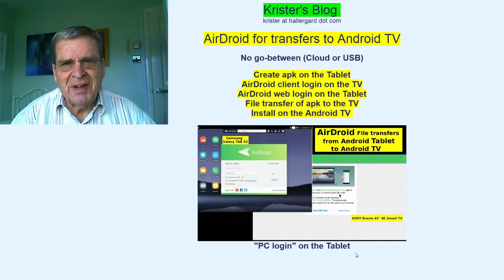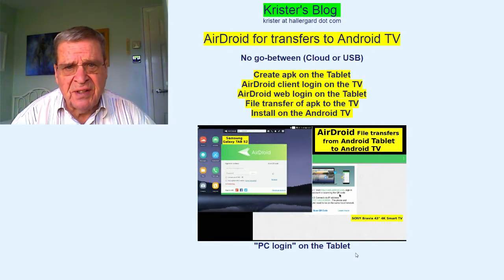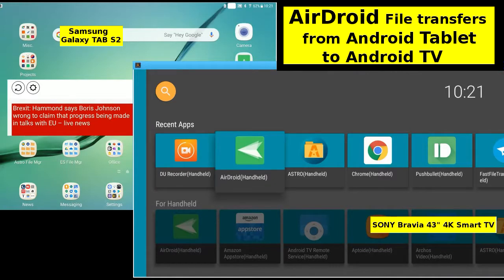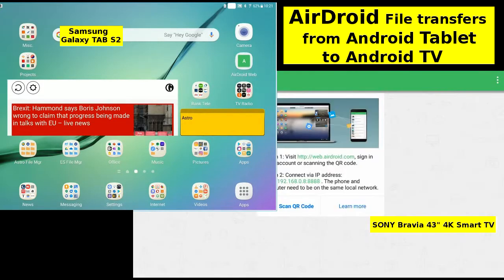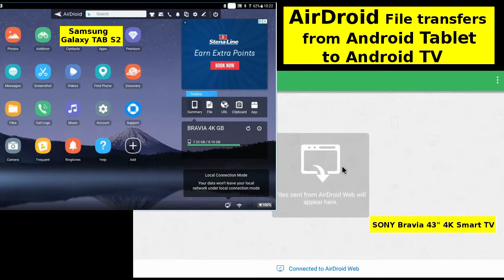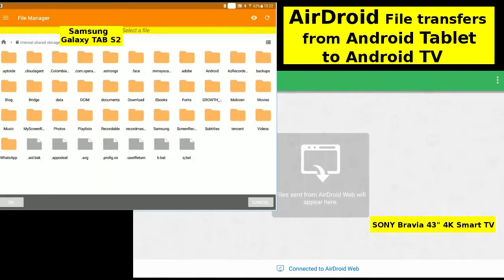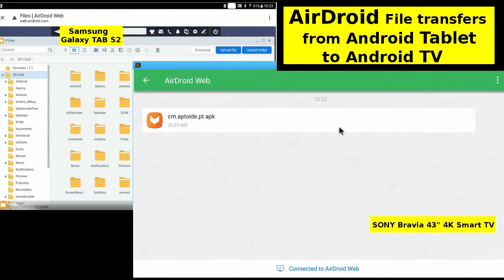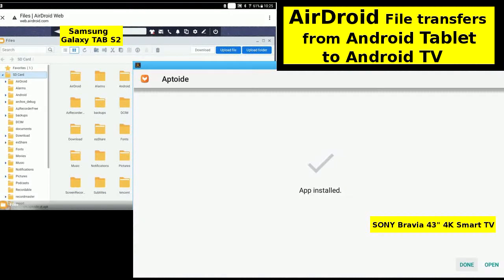AirDroid - File transfers to/from Android TV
Quick demo of AirDroid transferring files directly between Android Tablet and Android TV, without go-between.